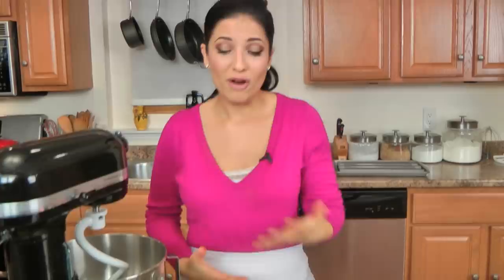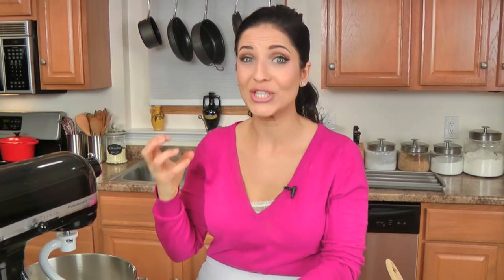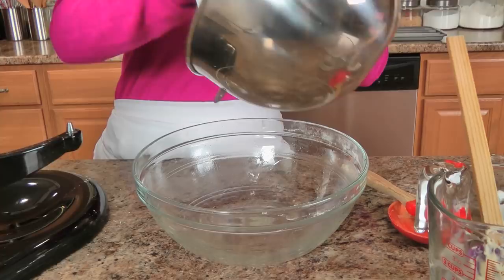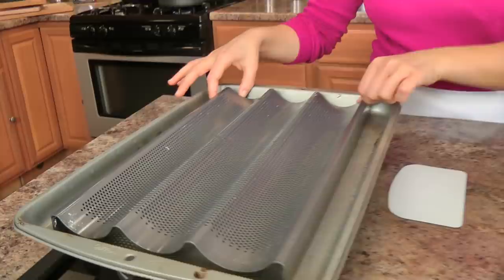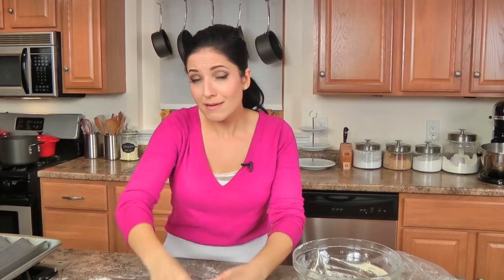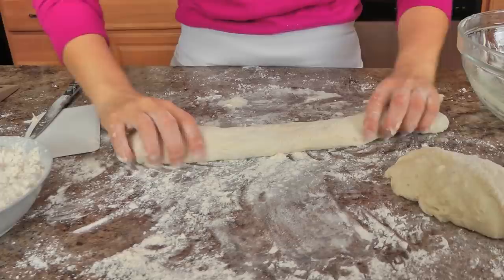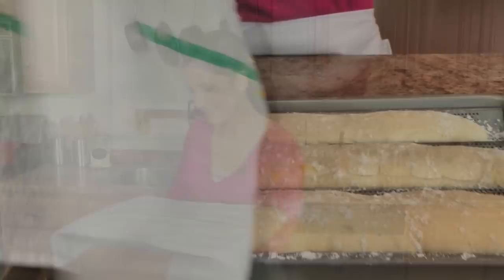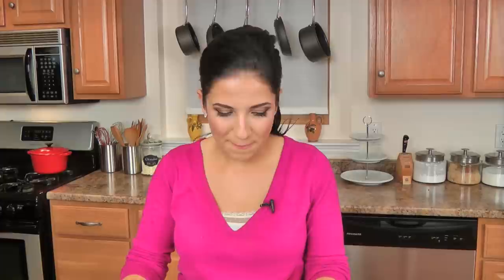Homemade Baguette Recipe - Laura Vitale - Laura in the Kitchen Episode 713